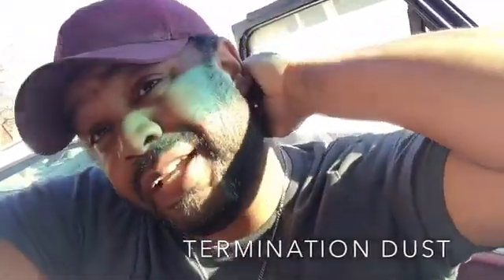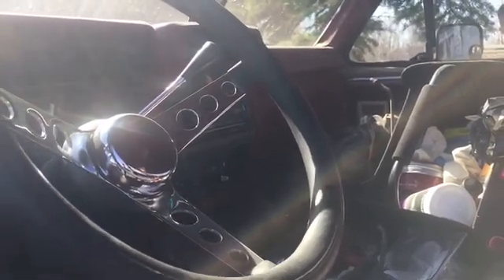TERMINATION DUST TRUCK SHE FIRED UP!!!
Can’t do without in Alaska